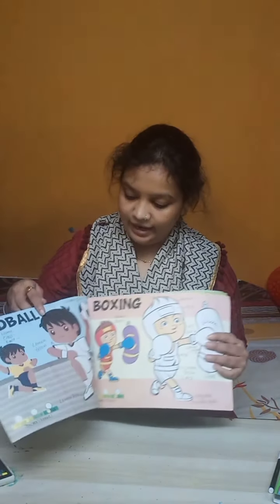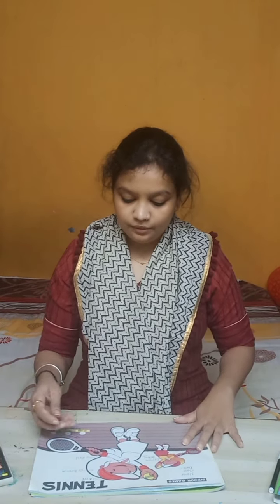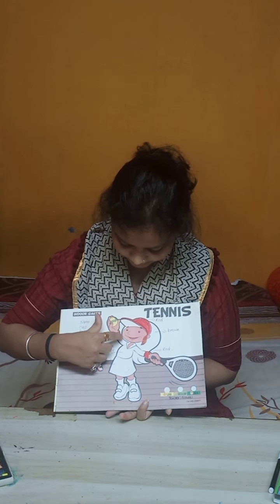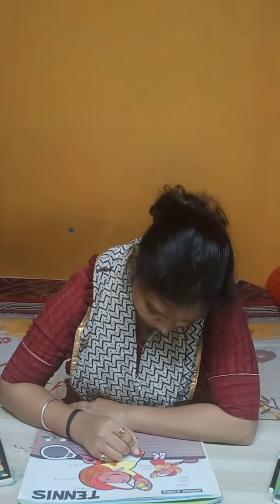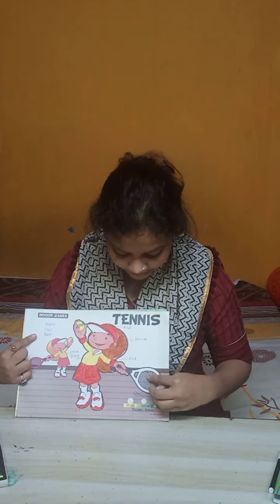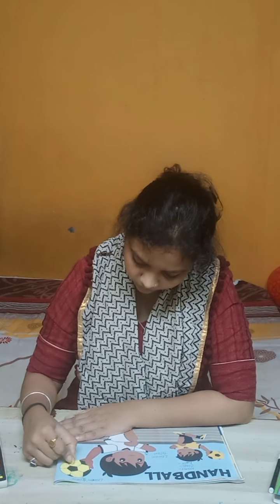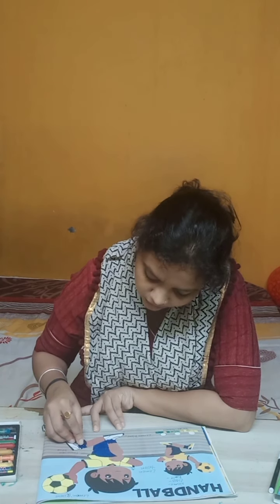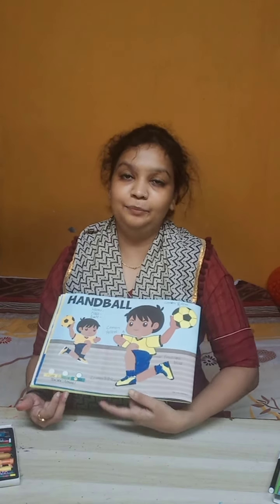page no 7,8 class KG 2